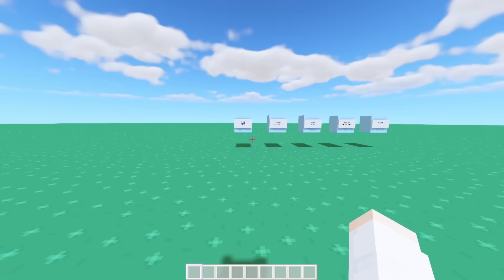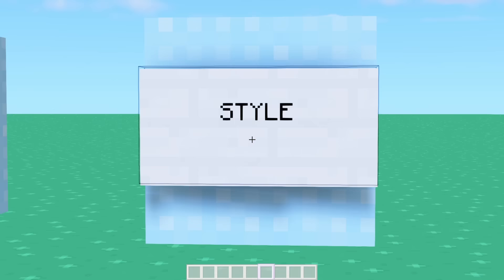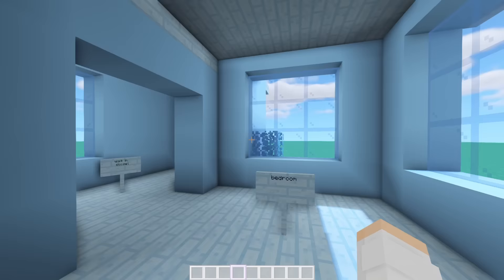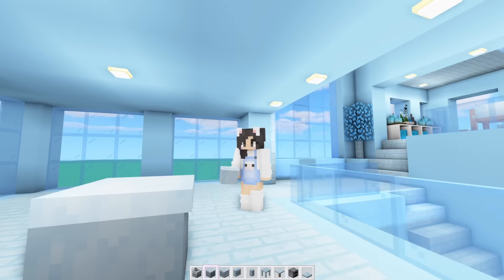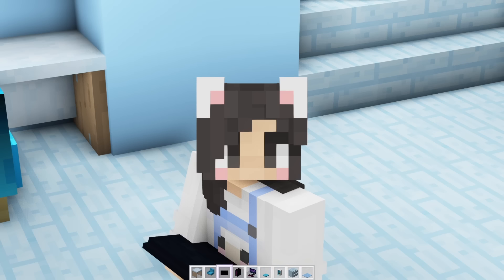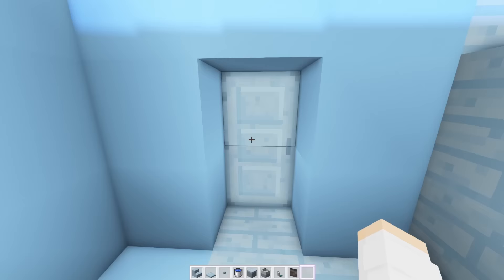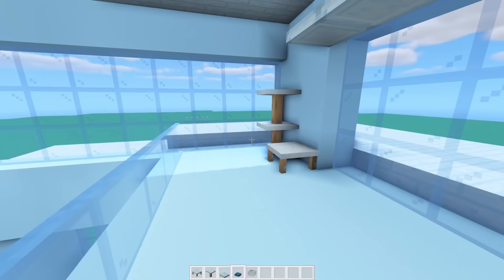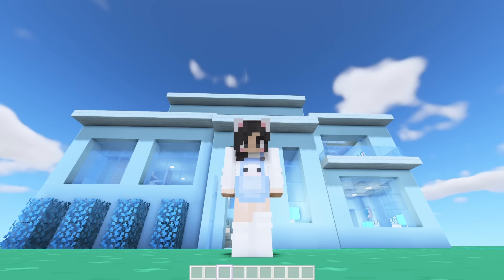💙Minecraft But I Can Only Build With BLUE!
Minecraft, but I can only build with one color challenge! For this video the color is BLUE and a wheel spin will help decide what the build looks like!

*⋆ * | Katherine's Socials | *⋆ *
💜 ROBLOX channel:  @KatherineElizablox